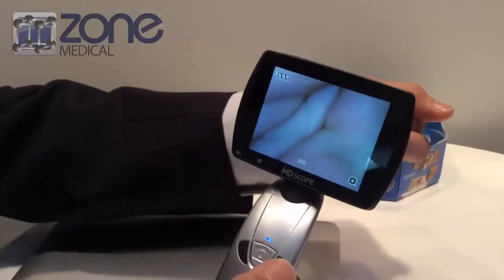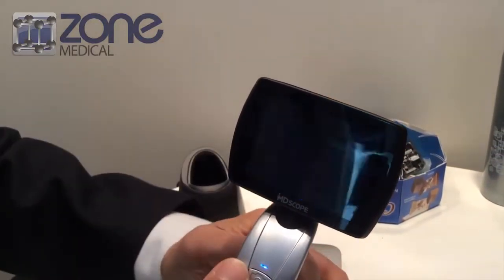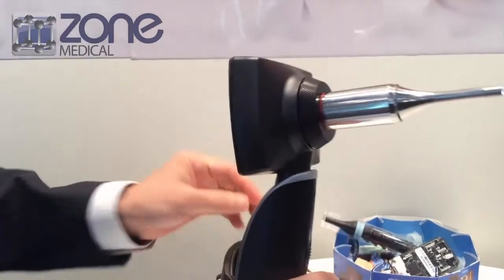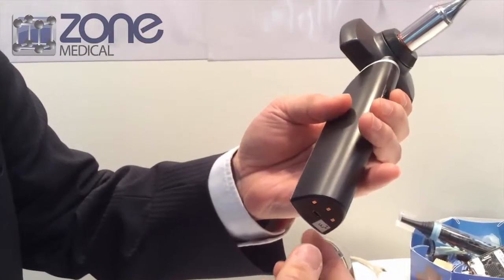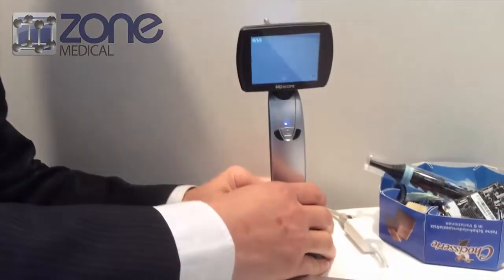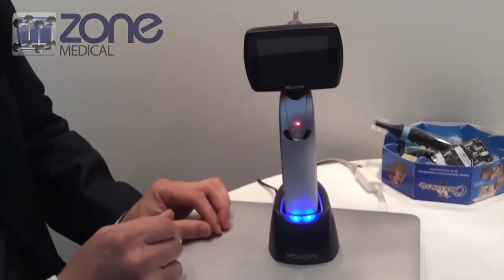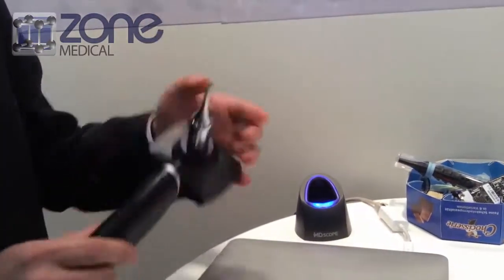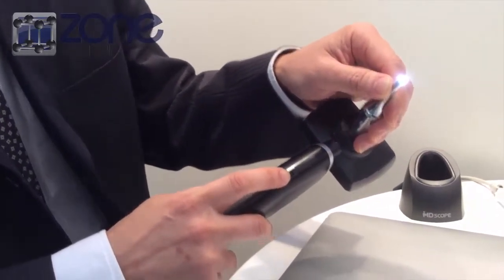Apple MD 102 Digital Video Ototoscope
The next generation video otoscope, MS102 adopts revolutionized designs in terms of function and provides a user friendly interface that facilitates the entire operation.

With such an innovative medical device, a digital image of the observed view is instantly recorded when a doctor conducts an ear or throat examination. By browsing through the digital images in the device, patient’s condition is illustrated interactively, and an electronic medical record is readily established.

The MS102 offers brightness adjustment and image magnification to the images captured by various cameras and displays on a wide-screen monitor of high clarity, to ensure that none of the details is missed out.

A compact charger dock including both plug-and-play and power indicating functions is equipped to charge an in-built lithium battery pack to ensure consistent operation repetitively. Therefore, MS102 greatly promotes the power saving and environment friendly issues.